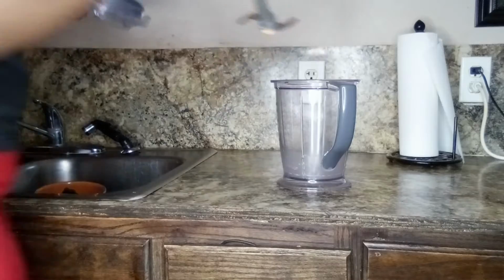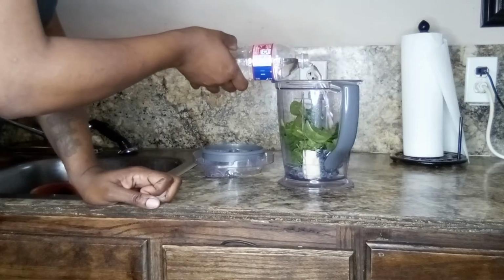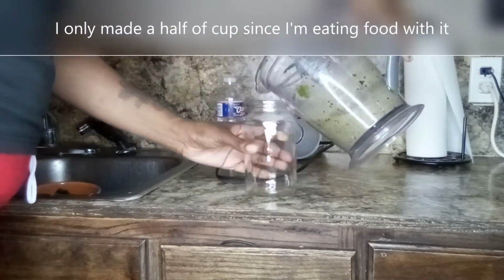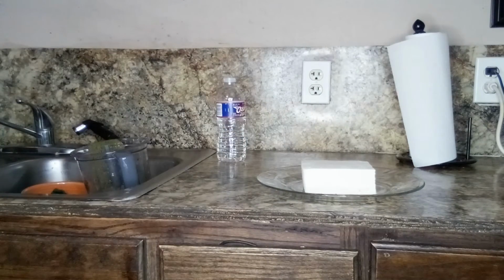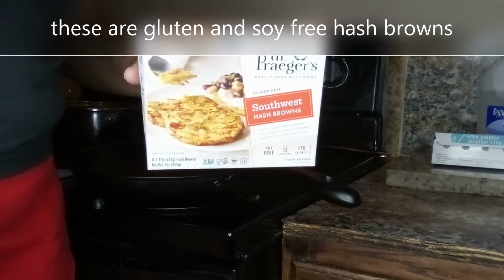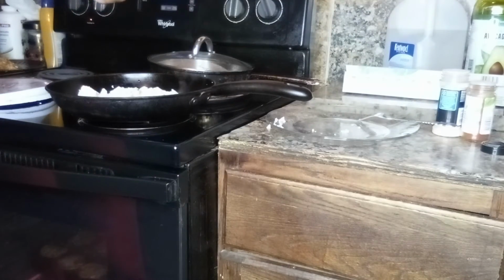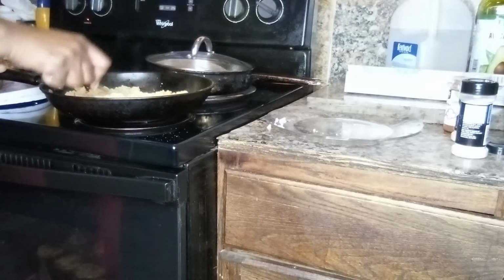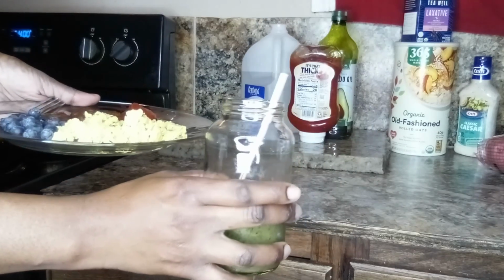HOW TO MAKE TOFU SCRAMBLE EGGS!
I will be cooking tofu scramble eggs with a blueberry smoothie. Also I will be baking some hash browns to go along with my breakfast.

I WILL REFER TO YALL AS MY UNIQUE FAM!!! EVERYONE IS UNIQUE IN THEIR OWN WAY AND THAT'S WHAT SET YOU APART FROM EVERYONE ELSE!